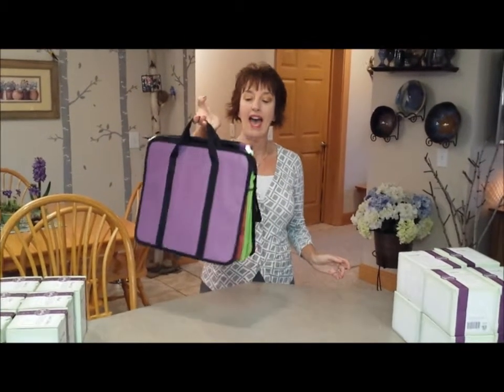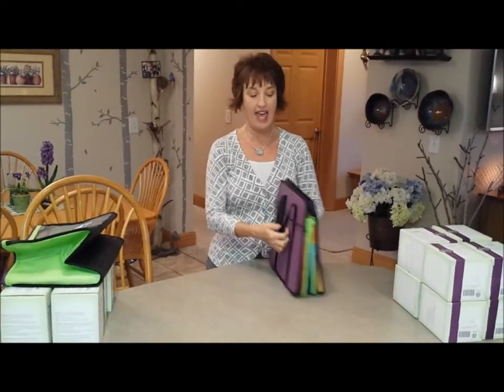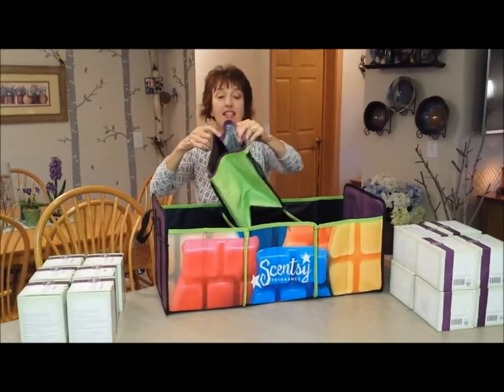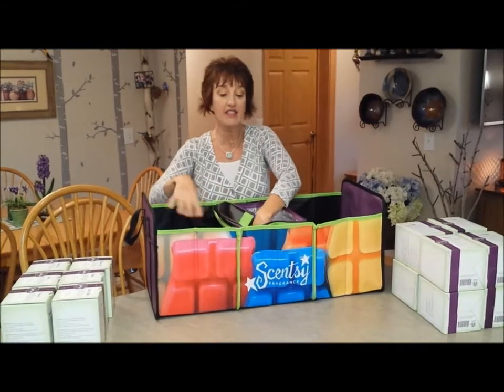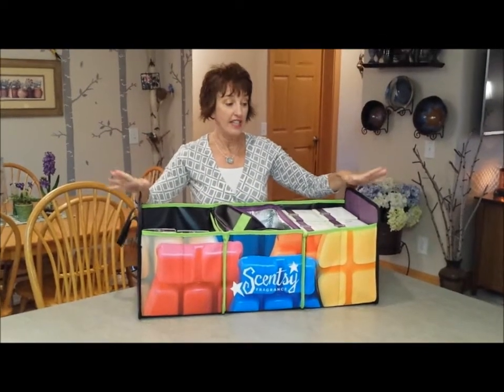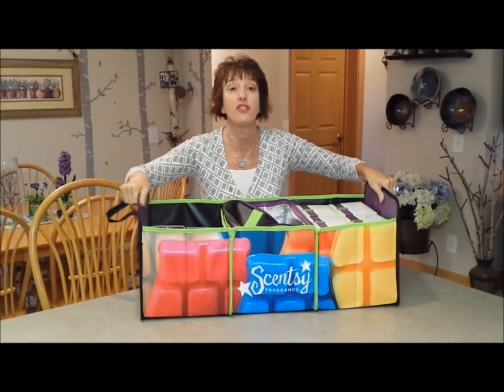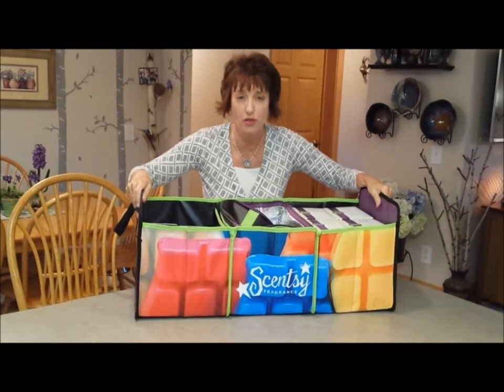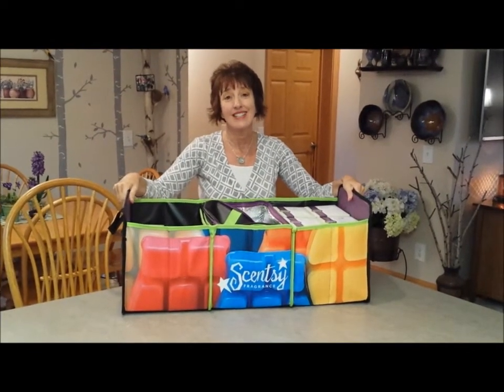Spice Dawn shows the new versatile Cargo Tote. Please Subscribe.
Spice Dawn shows all the functional features of this snazzy new Family Store item. It's so awesome I need to get another one! You can even click on the little 'gear' and get email when I upload something new!